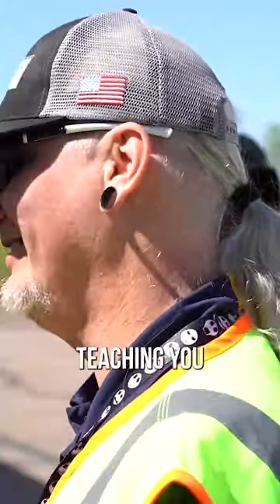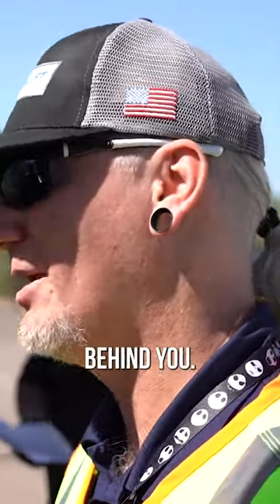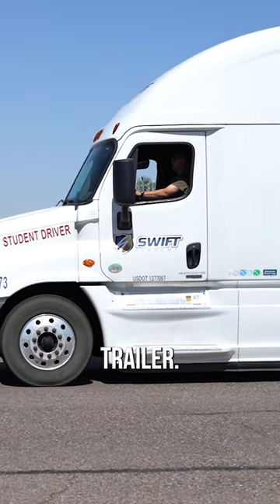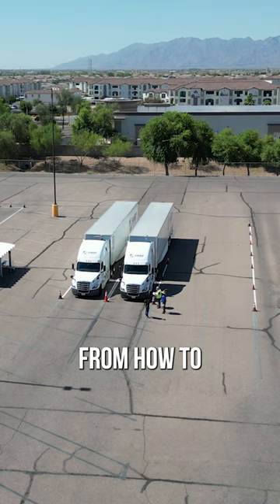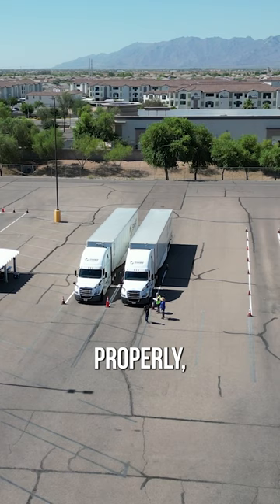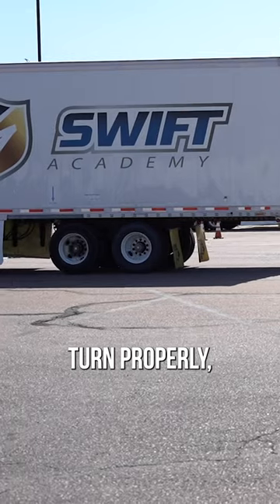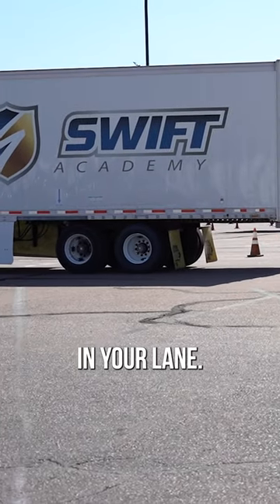Meet Paul: Swift Academy Instructor